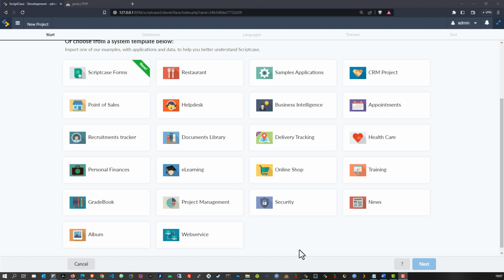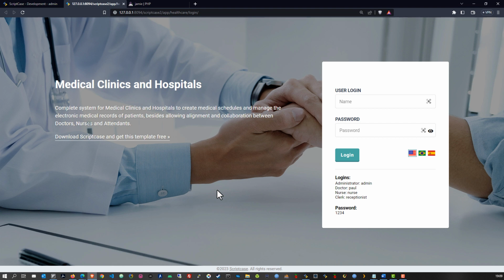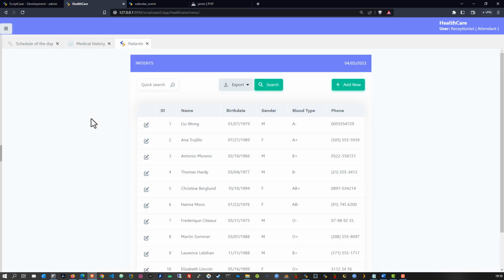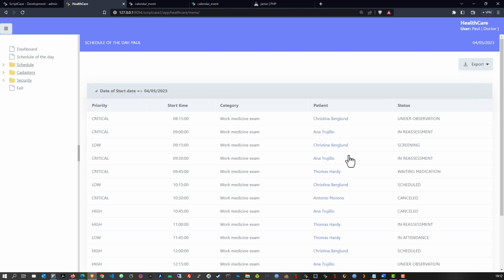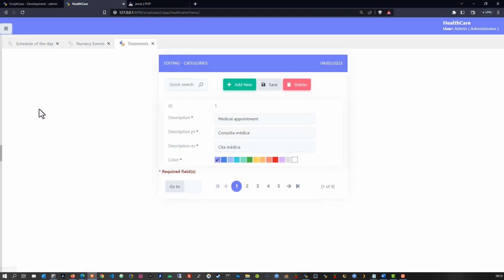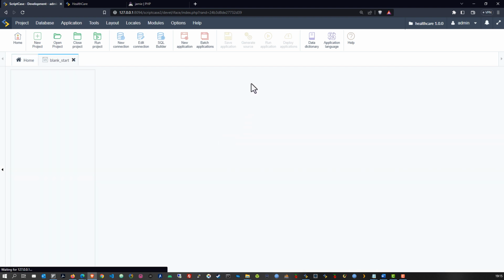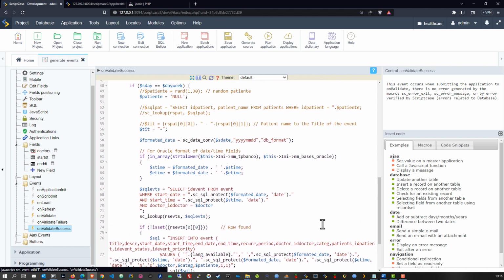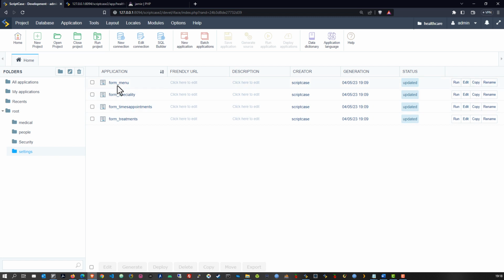Exploring the Scriptcase HealthCare Template - Tips and Tricks | ScriptcaseByJamie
Scriptcase Free Template! Experience the power of the Healthcare Template for Scriptcase.

In this video, we'll showcase the specific functionalities and features of this template, demonstrating how it can help you create effective and efficient healthcare applications.

Whether you're a seasoned developer or just starting out, you'll find plenty of inspiration and ideas in this showcase video.

Copyright@ScriptcaseByJamie